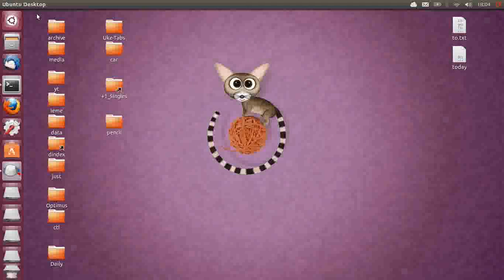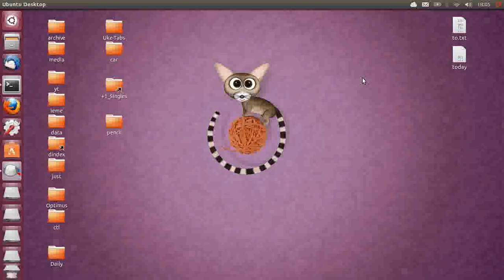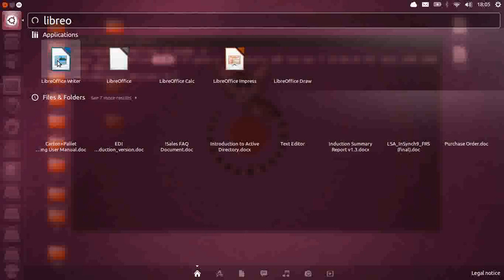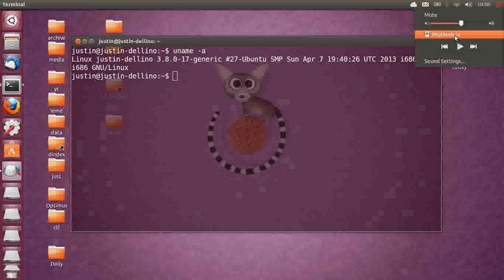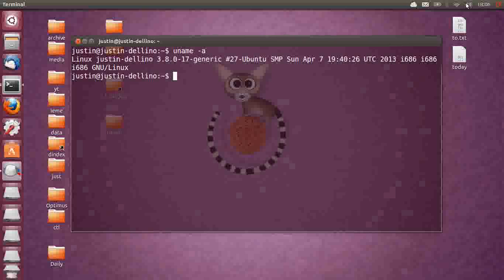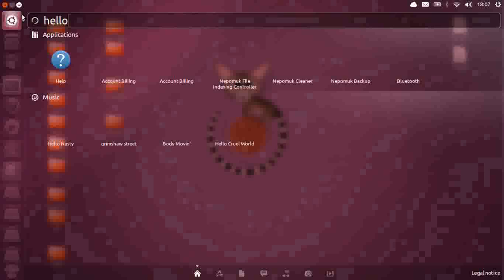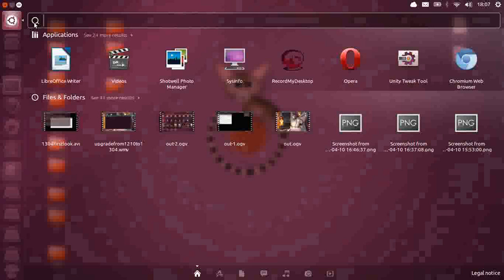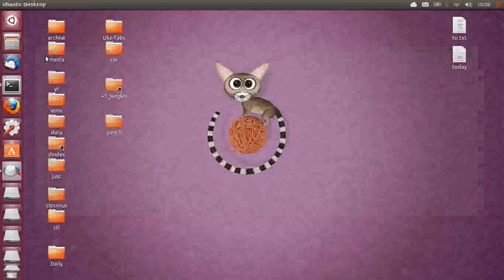Ubuntu 13.04 : First Look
A first look at the new features and functionalities of the new Linux Distribution!